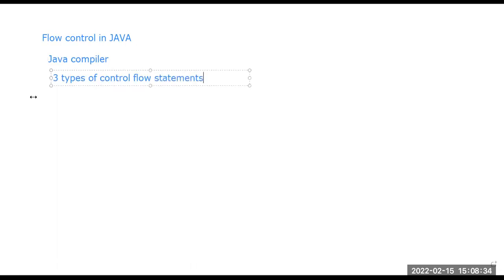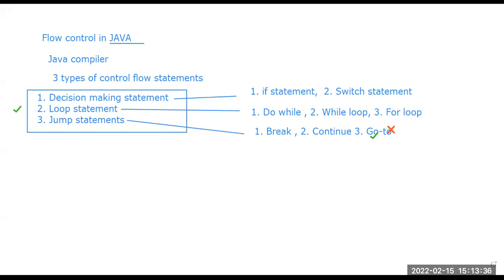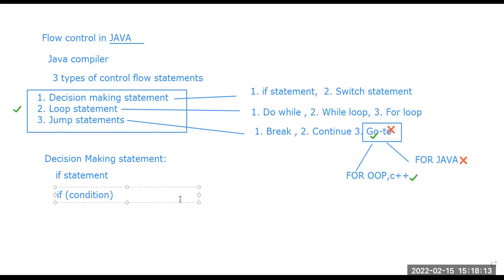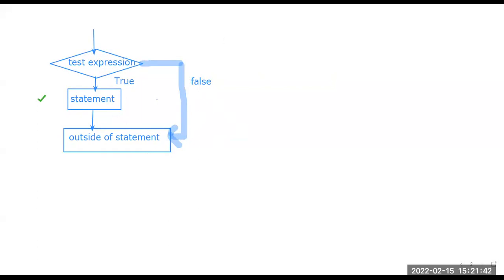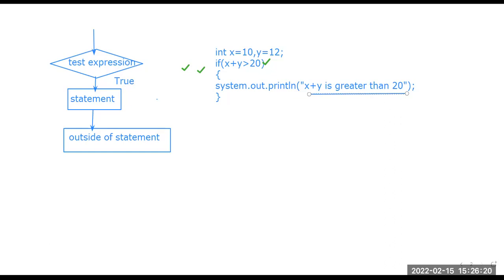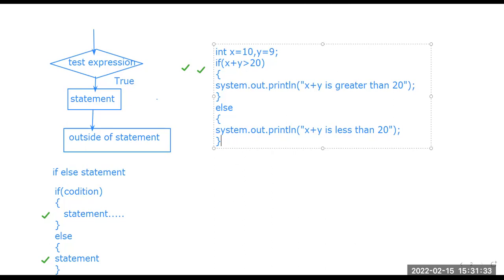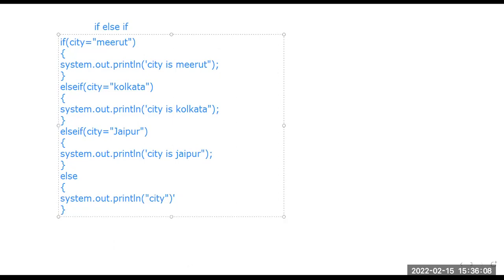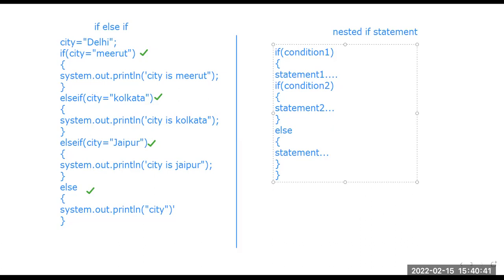OOP class for 3rd sem lateral on 15-02-2022 lec 3